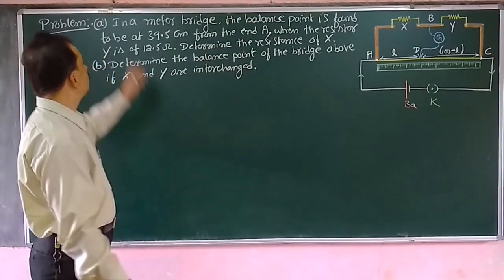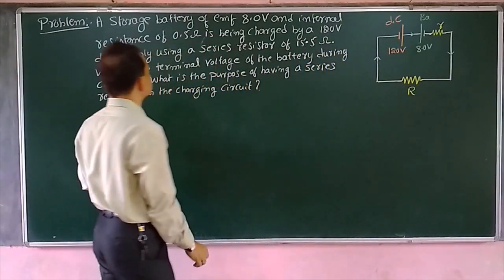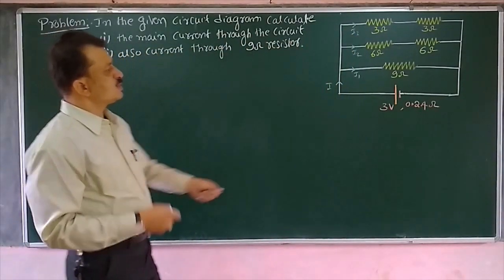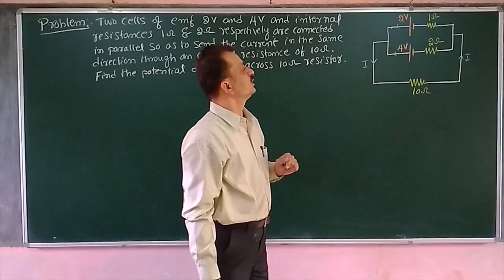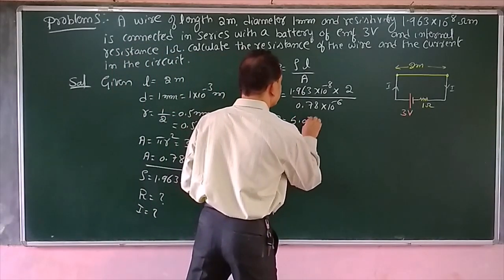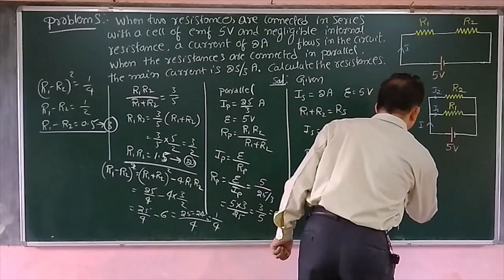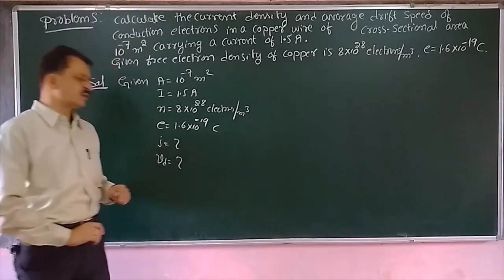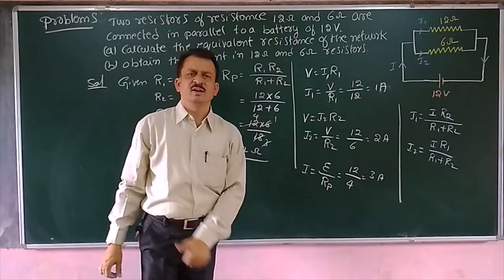Current Electricity, Problems_02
Problems on Current Electricity
Part - 02